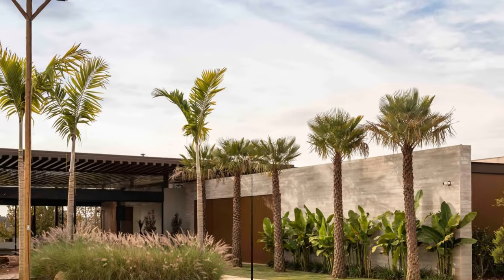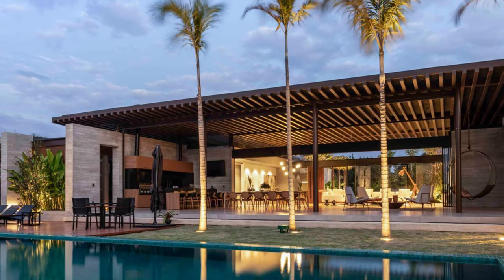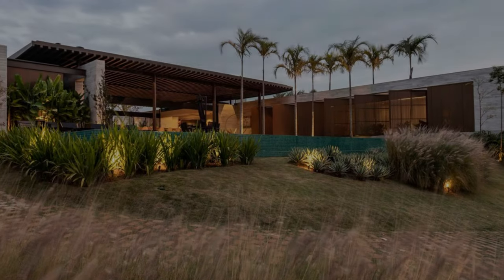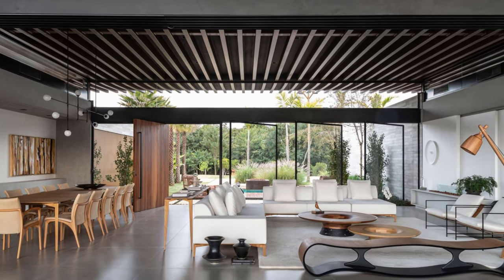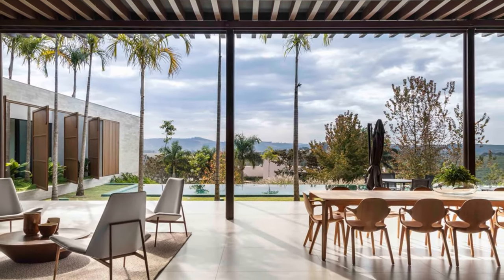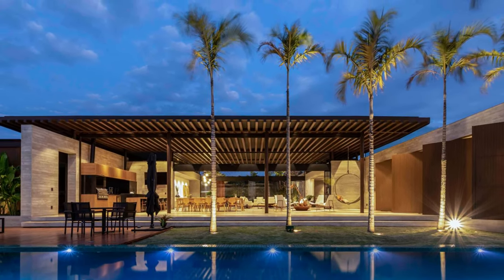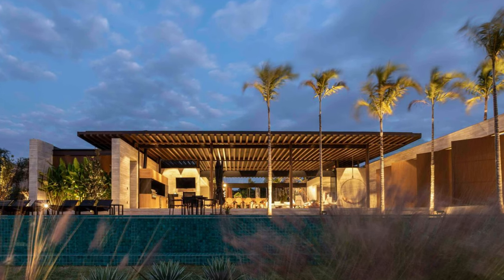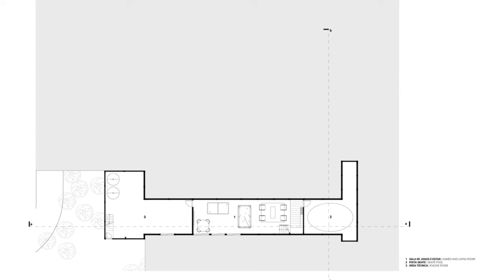MODERN RESIDENTAL DESIGN IDEA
Welcome to Cam Archi Studio, This Video will describe about MODERN RESIDENTAL DESIGN IDEA (JR House) by Padovani Arquitetos

Architects: Padovani Arquitetos
Area: 900 m²
Year: 2019
Photographs:Evelyn Müller
Lead Architect: Lucas Padovani
Project Team: Lucas Padovani, Bruno Padovani, Raquel Azevedo, Israel de Marco, Victória Ribeiro, Fabio Wetten, Giovanna Verdini, Giovana Ferreira, Felipe Vedovello, Daniella Theodoro, Manoel Prieto, Isadora Aleixo, Ana Clara Lambert, Leonardo Martins, Renata Barros, Maria Antonia Mondelli, Isabel Recamon, Laura Zago, Gabriela Salvador, Marianna Cavalcante, Laura Lacerda, Angelo Montenegro, Gabriel Vidal, Cecília Sestari
Engineering: MAP Engenharia Estrutural
Landscape Design: Alexandre Furcolin Paisagismo
City: Bragança Paulista
Country: Brazil

please enjoy to watching, if have any requesting to model or design other building pleas leave me the command below, I will try my best to do that, thanks you all...

House Plan, House plan ideas, Home Buddies,
Bedroom Design, Small bedroom, Small House Design, House Design,
House design ideas, home plan ideas, House design 2022, Simple House,
Modern house design, Modern house design 2022, Casa, Plano de casa, Mini Casa,
Rumah, Rumah desain, Desain minimalis, Desain rumah, Desain rumah minimalis,
Small Living, Small room, Budget house, Low budget house, Low cost house,
Tiny House, Tiny Living, Box type house design,
Box house, Box house design, Split level house, Split level house design, House design with roof deck,
Roof deck design, Home with roof deck, garden roof deck,
Roof deck design in Cambodia, house design in Cambodia,
roof deck design ideas, roof deck ideas, roof deck garden ideas, stair solution,
House tour, Home tour, Room tour, House makeover, Home makeover,
Room makeover, house design ideas, Loft house, Loft design,
bedroom makeover, plano de loft, planos de casas, casa pequena, 1 bedroom design,
2 bedroom design,  bedroom design, house tutorial, home tutorial,
house guide, home guide, minimalist design,
modern design, scandinavian design, industrial design, container house design,
container house, container design, casa container, rumah container,
minipiso, house interior, interior design, terior design,
home interior, studio apartment, studio apartment makeover, Ikea, Ikea design,
Ikea inspire, Ikea furnitures, Japanese design, Korean design,
Top 10 Bedroom design, Top 10 house design, Top 10 home design, Top 10 small house design ideas,
Top 10 tiny house design, Top 10 simple house design, Home decor, Kids room ideas, Kids room design,
kids room furniture, decorating on a budget, small house plans,
ofw house, ofw simple house, katas ng Ofw, ofw dream house, Skillion roof type,
Shed roof type, Simple roof type, Sketch Up, Lumion, Rendering, 3D modelling, 3D animation,
Render Contest, 3D Render, arch viz, cg artist, sky drop in lumion, advanced move in lumion,
handheld in lumion,home design plan,small house design idea,housedesign2022,house design ideas,
simplehouse design,small villa,small villa design,house design,house tour,how to model in sketchup,
interior design,exterior design, how to render with lumion,how to render with enscape,
how to use lumion,how to use sketchup, preview building, small house design,
modern villa one floor design, house design, small villa design,
how to design small house bungalow, house design,
khmer house design, khmer villa design, SketchUp tutorial,
SketchUp house design,modern villa design ideas,modern house,
3d visualisation, modern villa tour,villa design,